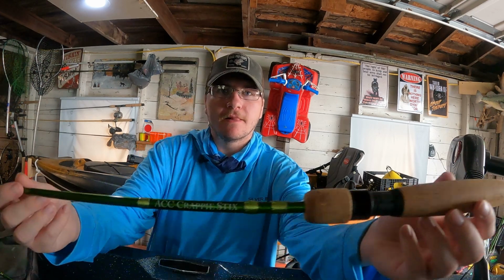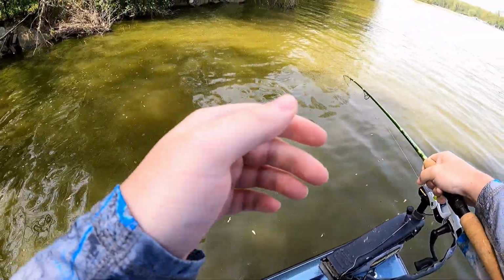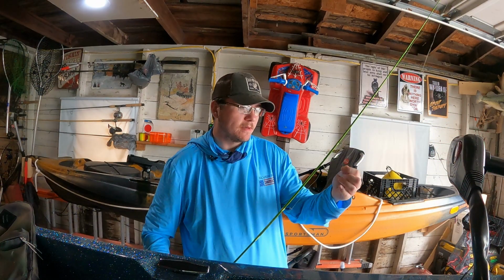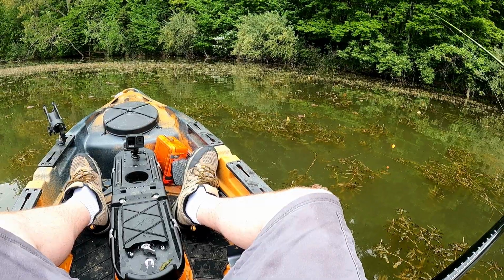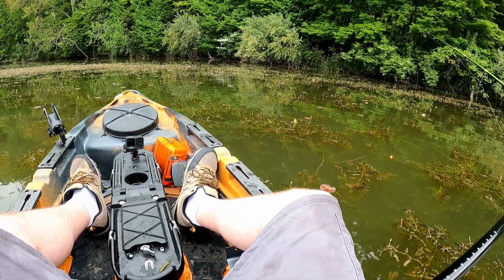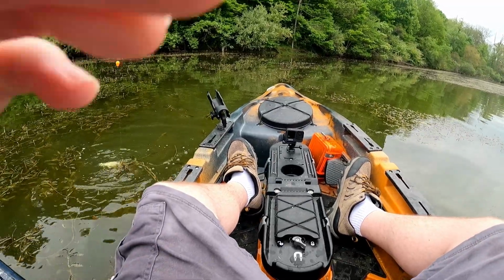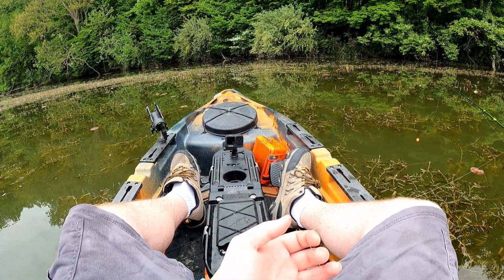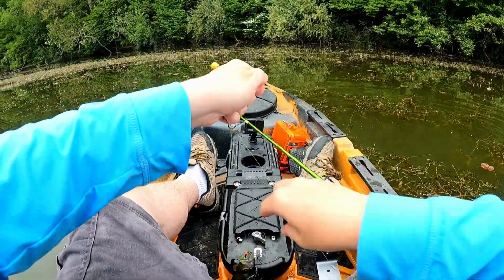Best Crappie Rods Ever!